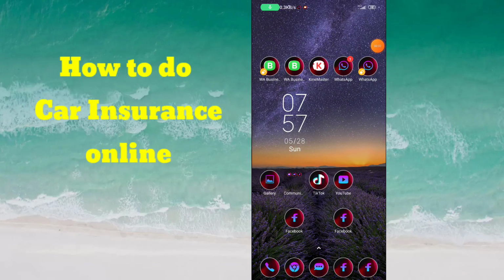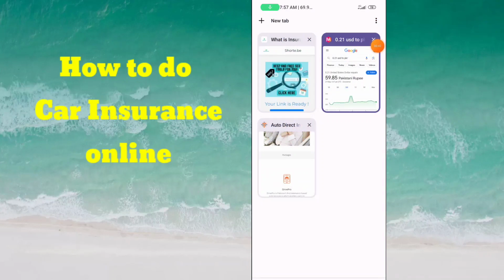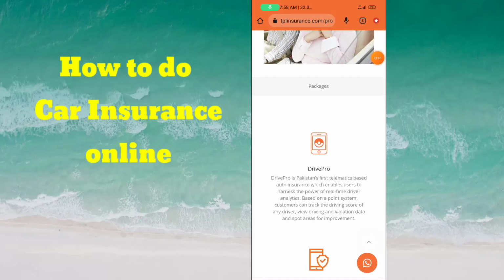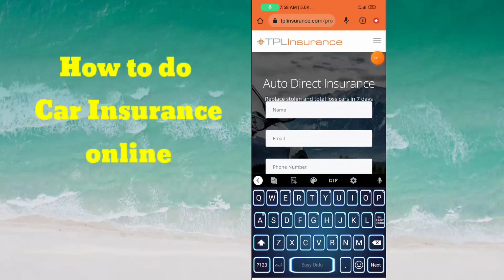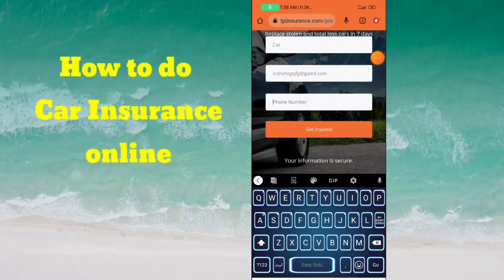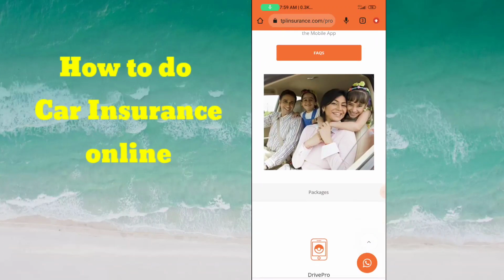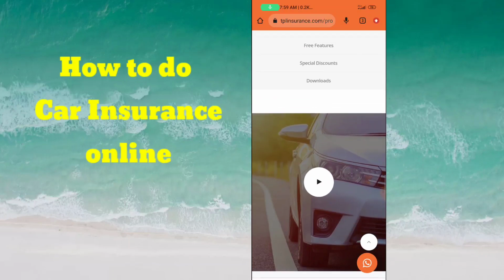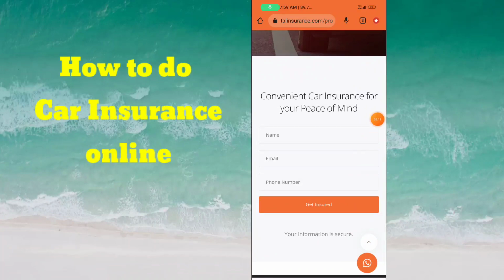How to do Car insurance Online In USA|Mx Tech Show 3.0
How to do Car insurance  Online